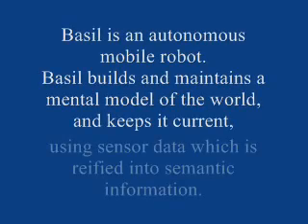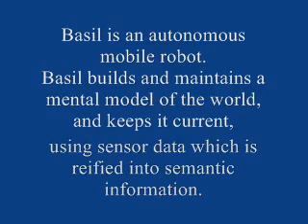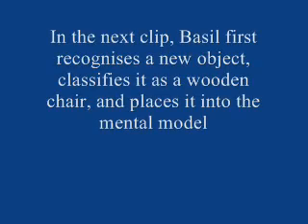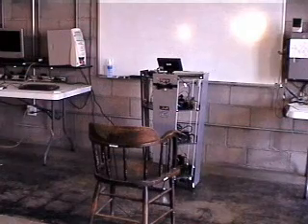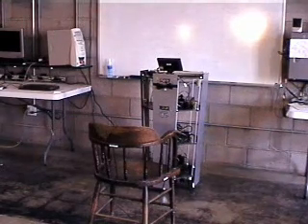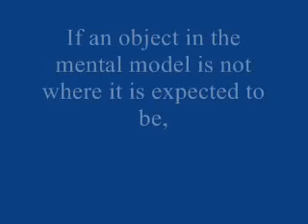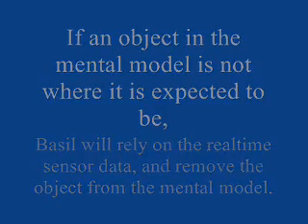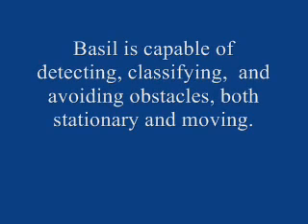Robot updates mental model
Basil, an autonomous mobile robot, builds a model of the world, and keeps it current.